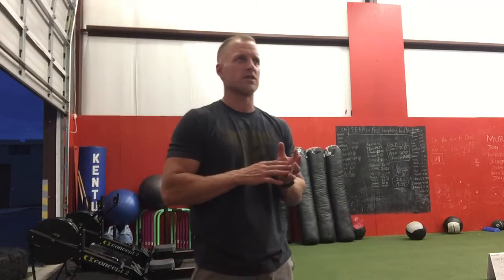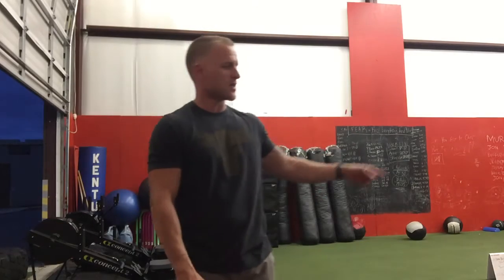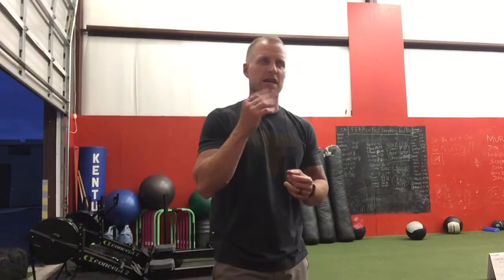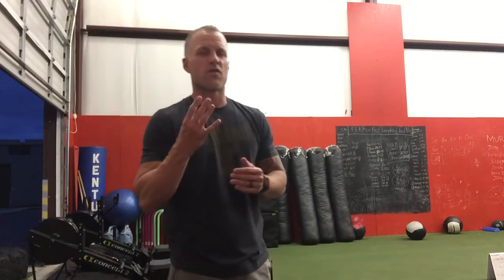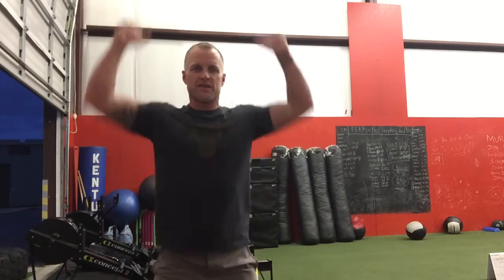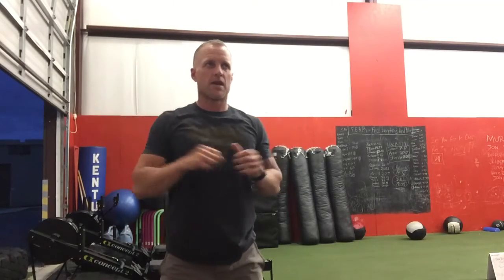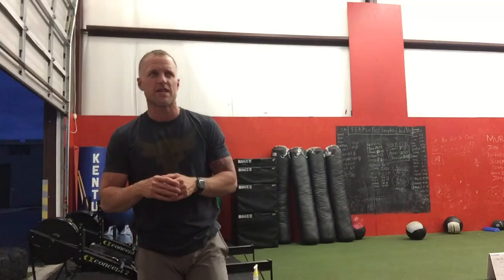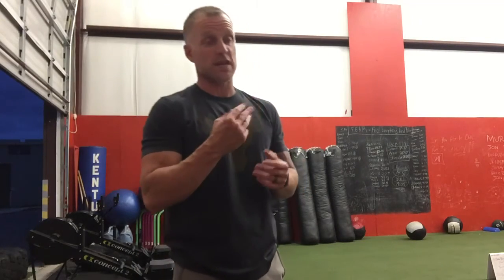BullFitness 6/5-11/17 Day 1